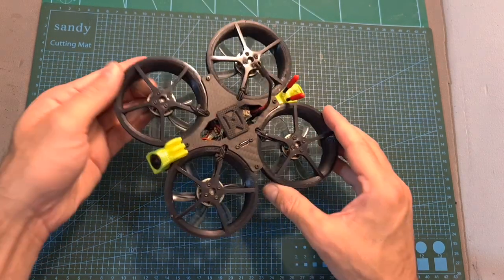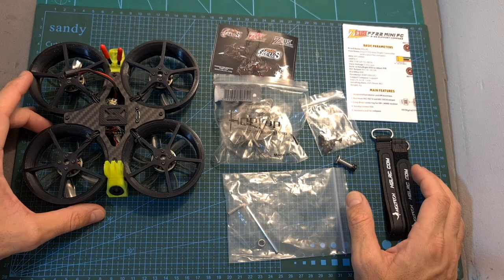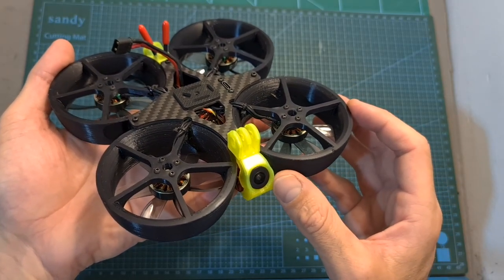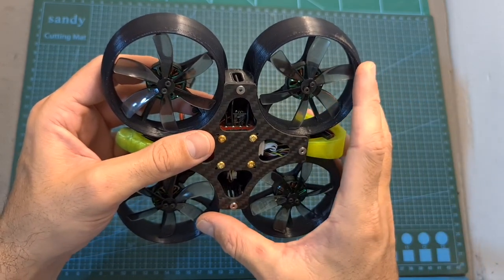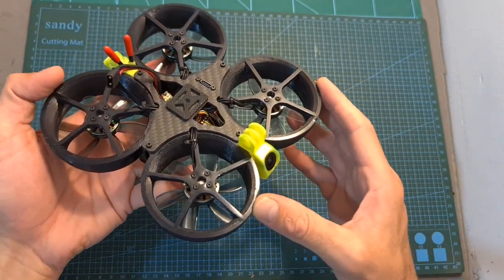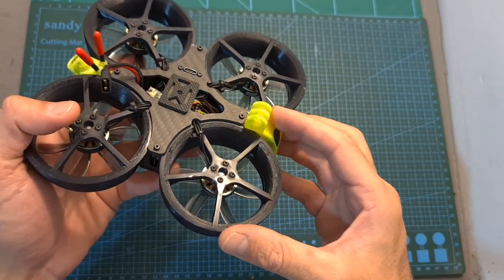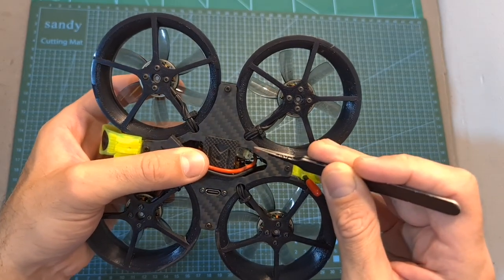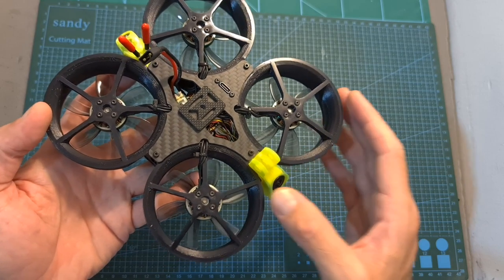The Flying Tank - HGLRC Racewhoop25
╠╗║╚╝║║╠╗║╚╣║║║║║═╣ I Really Appreciate Your Support!